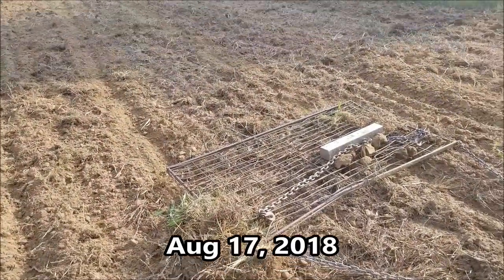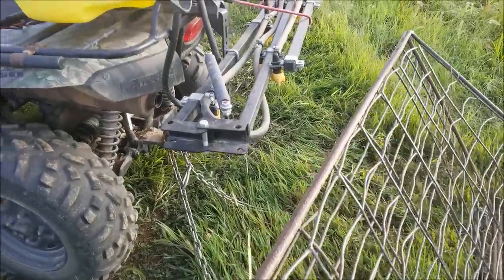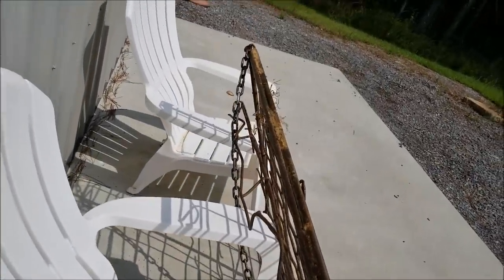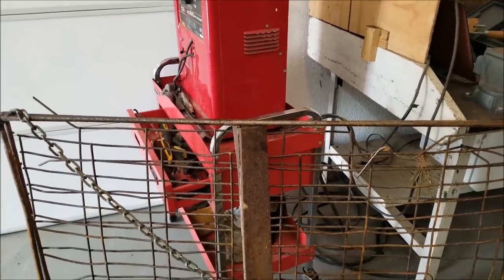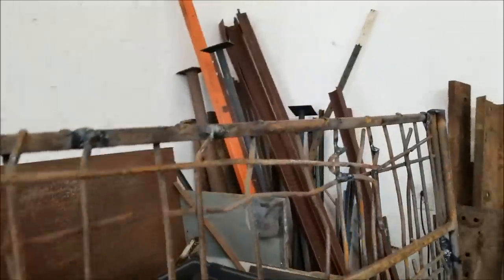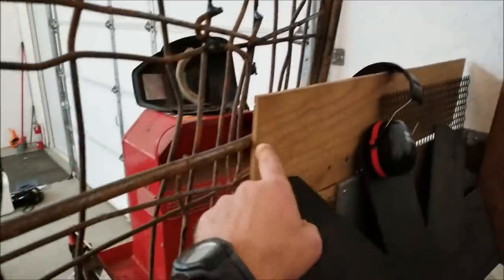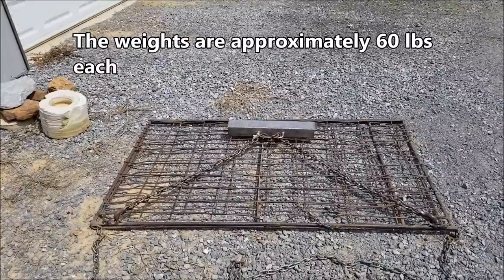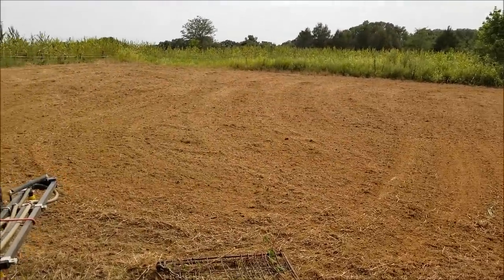Fixing home made DIY food plot drag 08-23-18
The 'drag,' also known as 'drag harrow' is one of the most important tools for food plotting. Whether you are just a weekender just starting out, or a professional, having a good drag is a must! I made this home made drag out of two hog panels by welding them together. While it held up well for several years, its time has come to an end.. So, join me as I break out the welder and made some modifications and repairs and see how they work. Like and subscribe to follow all of our land management and habitat improvement projects, tractor and excavator projects, DIY landscaping, duck ponds, food plots, watering holes, roads, hunting, fishing, rustic cedar furniture and country living adventures. Kapper Outdoors, Living the dream, one acre at a time.